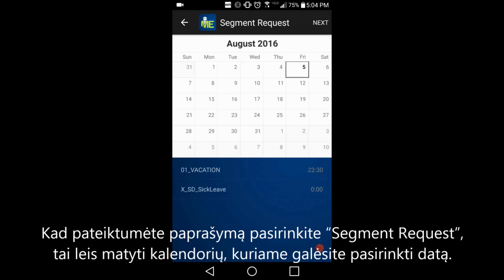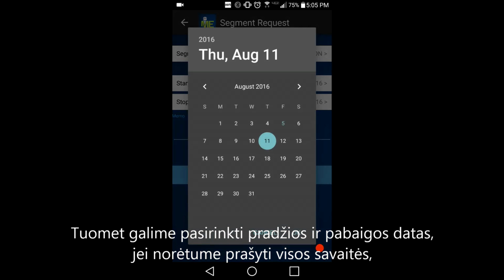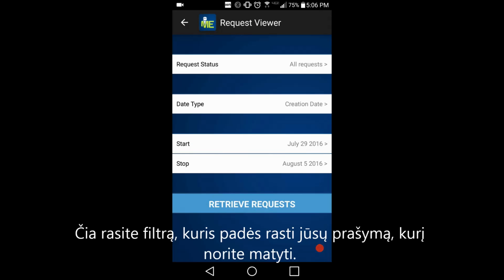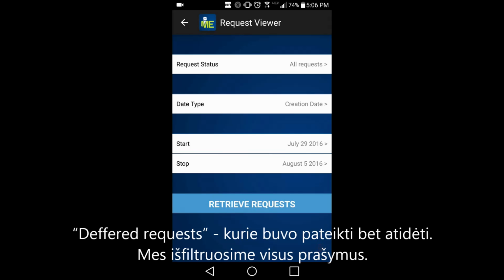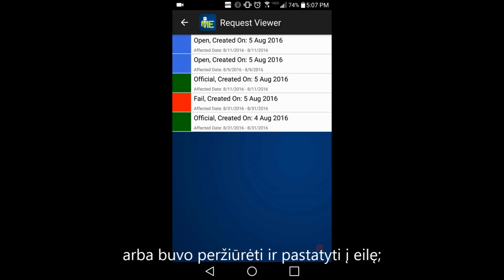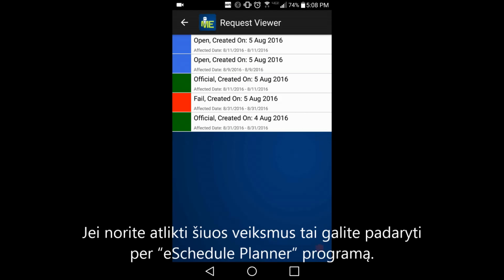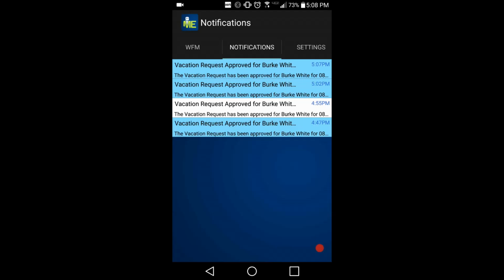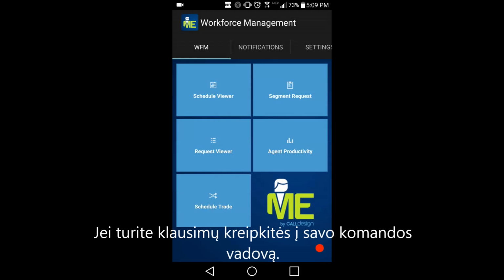LT 3 ME: Requests (subtitled)